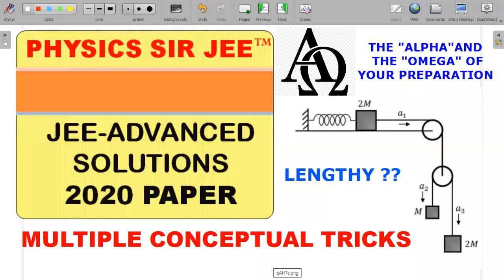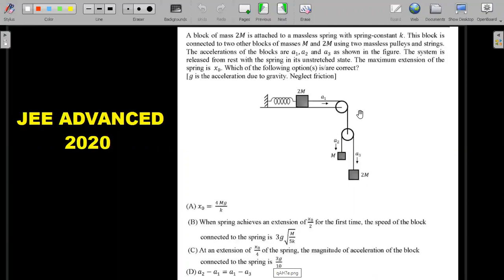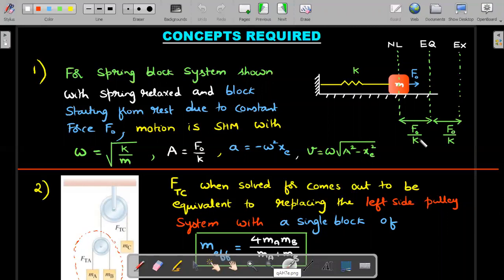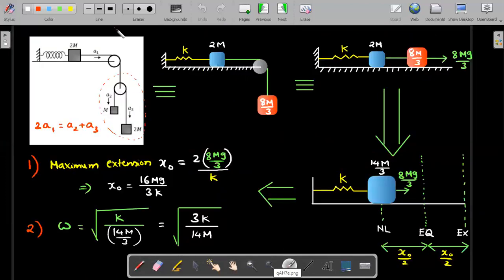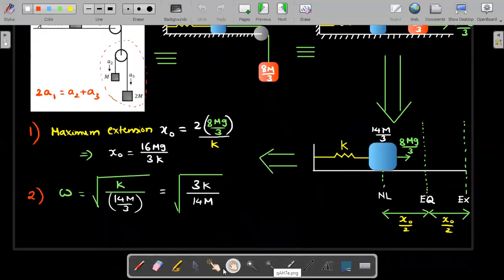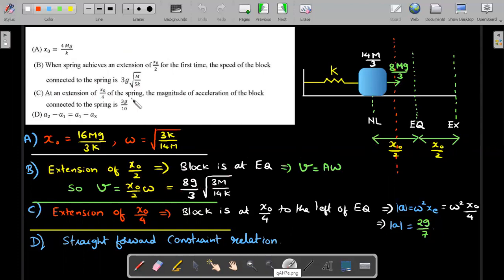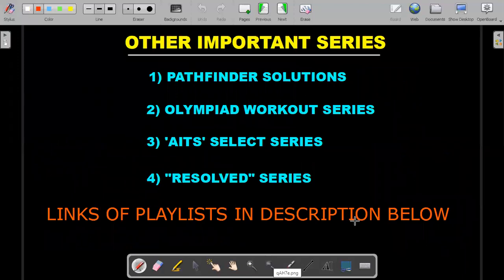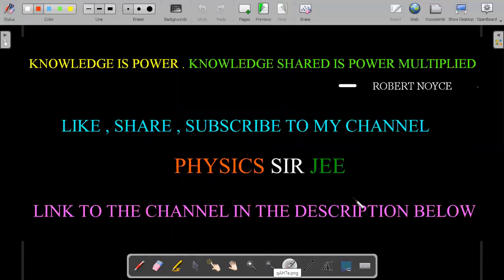JEE ADVANCED 2019 PROB-SHM-🙌BEST SOLUTION-JEE SOLUTIONS-THE ALPHA AND THE OMEGA OF YOUR PREPARATION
LEARN HOW TO CRACK SUCH LENGTHY JEE ADVANCED QUESTIONS WITH CONCEPT AND COMPOSURE IN EXAM CONDITIONS😊
Q : A block of mass 2M is attached spring with spring – constant k. This block is connected to two other blocks of masses M and 2M using two massless pulleys and strings . The acceleration of the blocks are  as shown in the figure . The system is released from rest with the spring in its unstretched state. The maximum extension of the spring is  . Which of the following option(s) is/are correct?
 [ g is the acceleration due to gravity . Neglect friction]
 (a)
 (b) When spring achieves an extension of  for the first time , the speed of the block connected to the spring is
 (c) At an extension of  of the spring, the magnitude of acceleration of the block connected to the spring is
 (d)